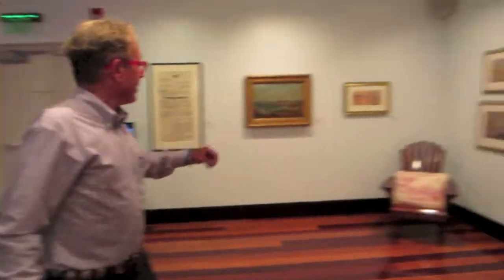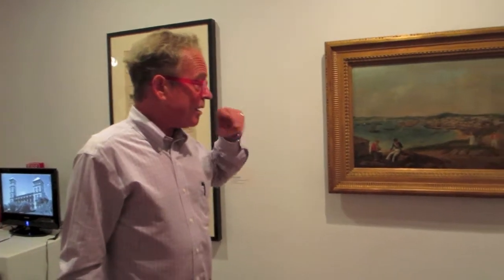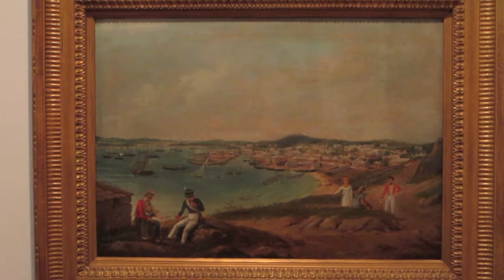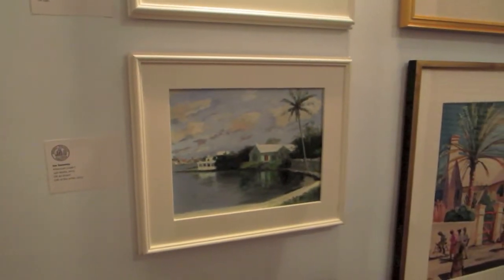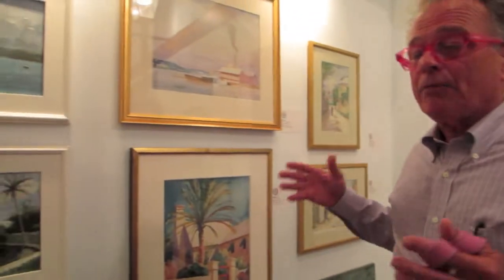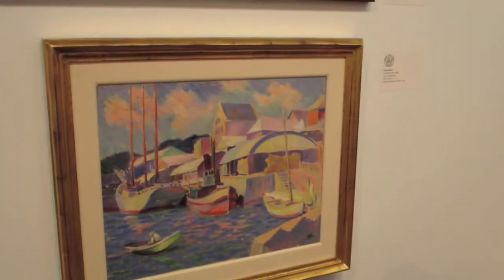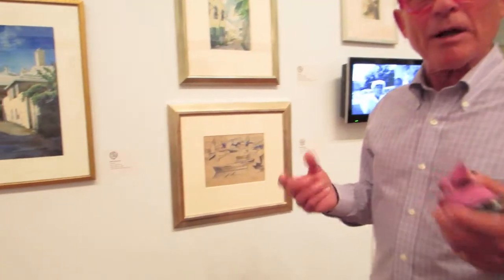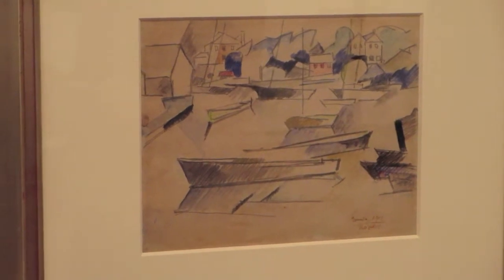Visit to The Masterworks of Bermuda Art, hosted by Tom Butterfield and Elise Outerbridge. 1 of 2.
This is the first of two videos at the Masterworks Museum of Bermuda Art. My visit to the museum, hosted by Tom Butterfield and Elise Outerbridge.